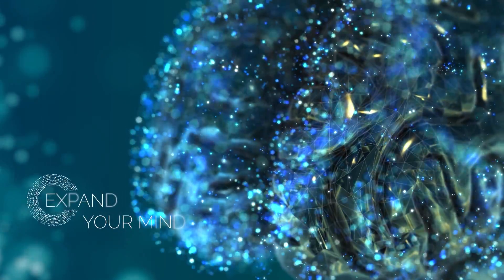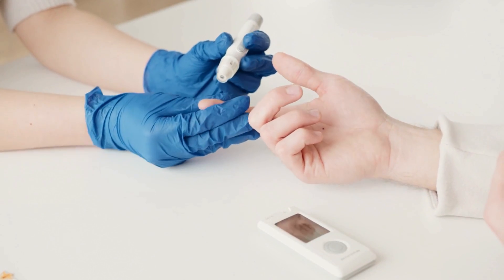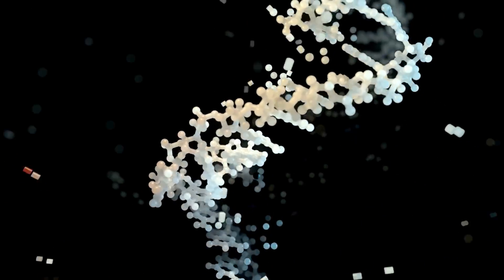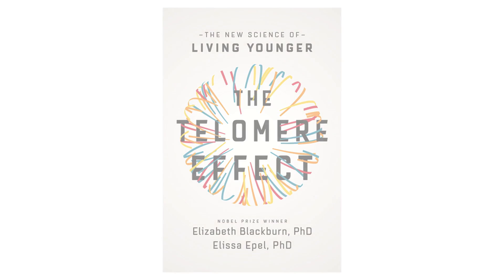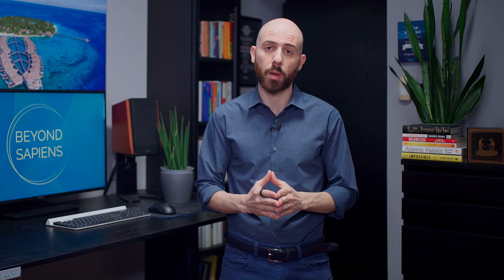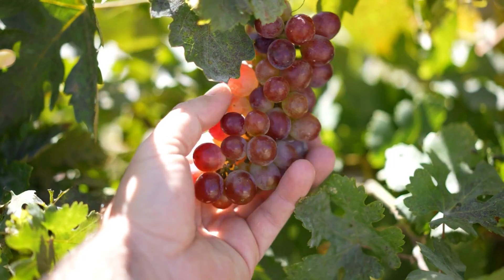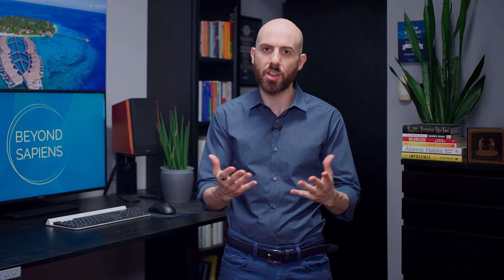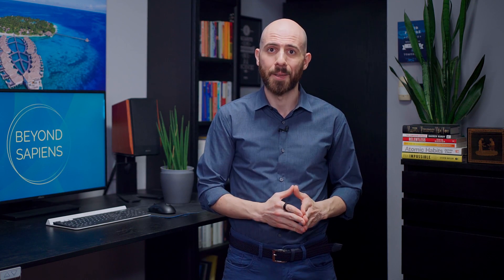Longevity Unleashed: SIRT6's Impact on Aging & DNA Repair | Beyond Sapiens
🧬 LONGEVITY COACHING 🧬

Dive into the fascinating world of SIRT6, the pivotal sirtuin reshaping our understanding of aging and healthspan! 🧬

🧪 SIRT6's Multifaceted Role: Unlike its sirtuins, SIRT6 directly binds to NAD, making it a key player in DNA repair, epigenetic modulation, and metabolism. Positioned within the nucleus, it safeguards your genetic material and fine-tunes glucose and lipid metabolism, impacting longevity on multiple fronts.

🕰️ SIRT6's Impact on Aging: SIRT6, the "longevity sirtuin." plays a crucial role in DNA repair and telomere maintenance, shielding against mutations and aging-related diseases. Through histone deacetylation and activation of telomerase, SIRT6 acts as a guardian of your cellular vitality, holding the promise of a longer, healthier life.

📚 Natural Strategies to Activate SIRT6: Intermittent fasting, calorie restriction, and exercise stimulate SIRT6 production, bolstering cellular repair, reducing inflammation, and enhancing insulin sensitivity. Include antioxidant-rich foods, like blueberries and green tea, into your diet that amplifies SIRT6's effects.

💊 Supplement SIRT6: We at Beyond Sapiens use the SIRT6 Activator by DoNotAge, which is the 1st of its kind. Launched on the market 2 years ago, it’s an all-natural product derived from seaweed. ✨

00:00 Introduction
00:51 What is SIRT 6?
04:02 How SIRT6 Affects Aging
07:37 Natural Ways to ENhance SIRT 6
10:02 SIRT6 Activator Supplement
13:12 Longevity Coaching!